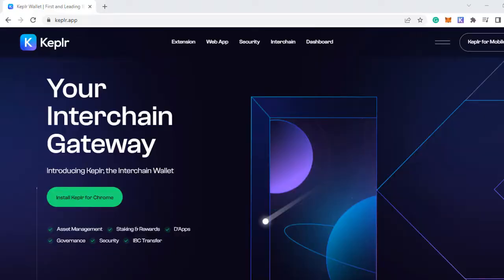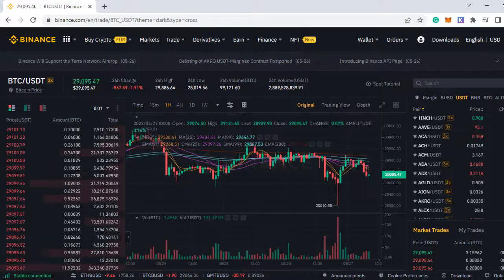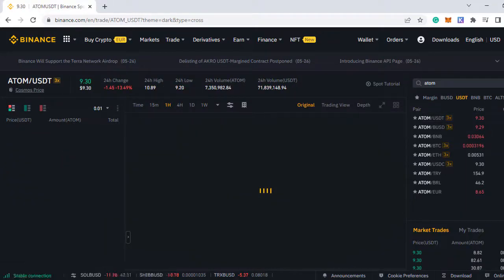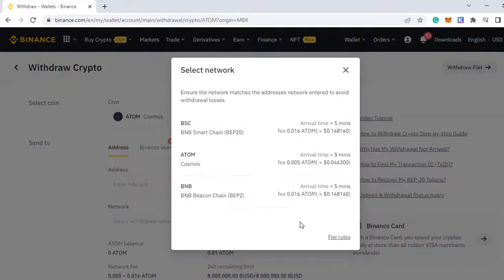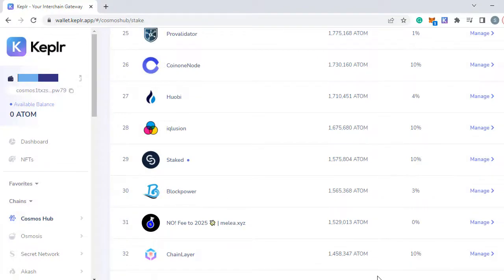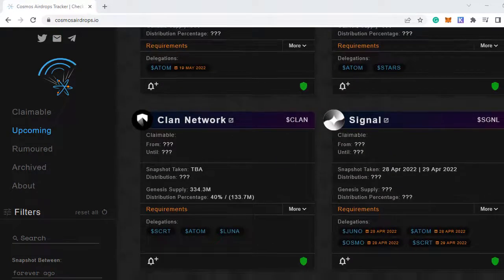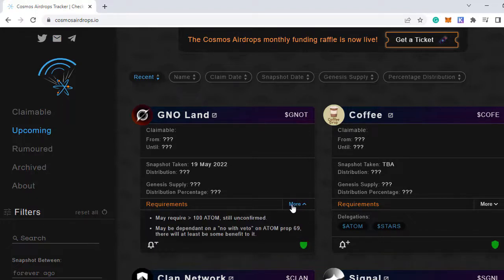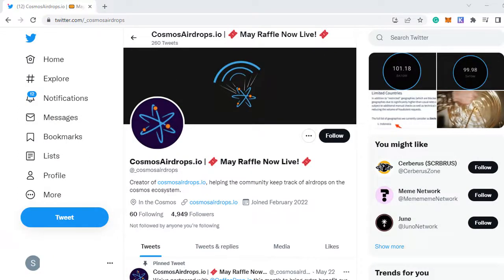How To Get Airdrops On The Cosmos Chain - Keplr Wallet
In this video we will show you how to use the Keplr Wallet to receive airdrops on the cosmos chain. It's a very good wallet and all you have to do is stake your atom tokens. There are a lot of airdrops right now and we will show you how you can find them easily.

00:00 Intro
00:32 Keplr Wallet
00:51 Where To Buy Atom
01:10 Staking Atom
01:39 How To Find Airdrops